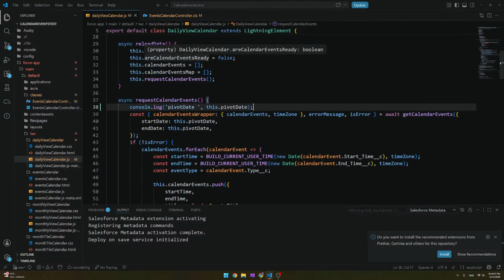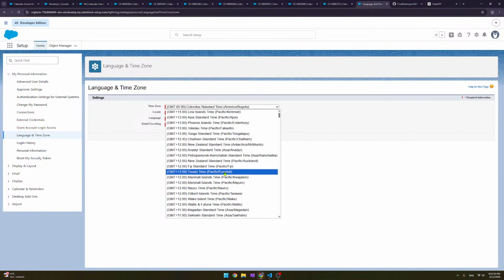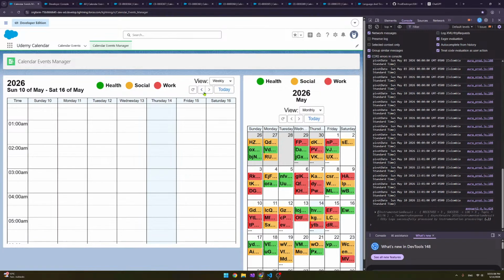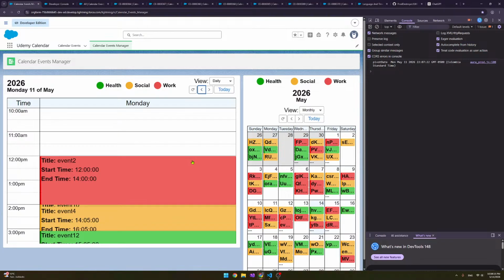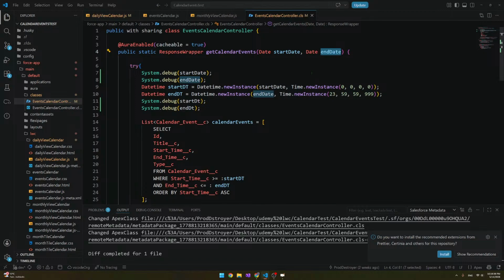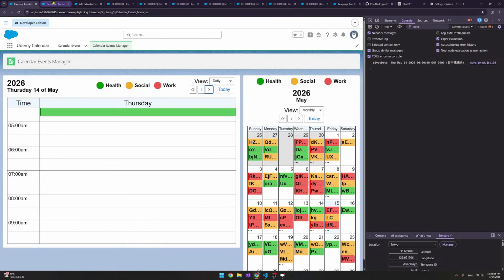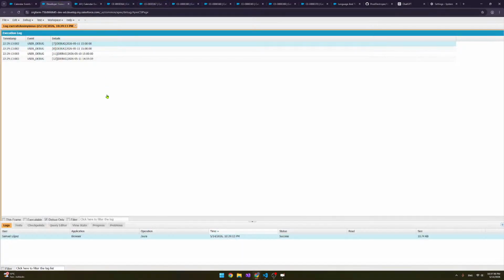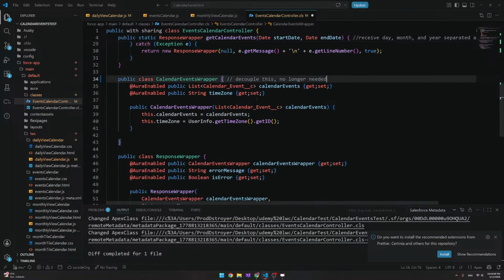Coding Salesforce LWC Calendar (No third party Libraries) Part 15